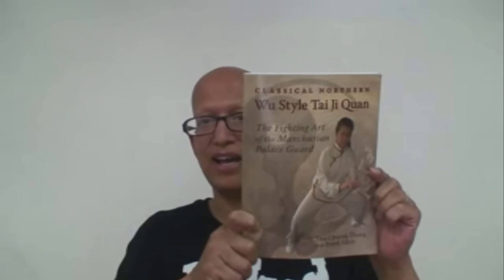Northern Wu Style Tai Chi Book Review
Self Defense Video Training

Northern Wu Style Tai Chi: The Fighting Art of the Manchurian Palace Guard.

This Book was written By Sifu Frank Allen and Sifu Tina Zhang.
These two Masters researched and studied the art of Wu Style Tai Chi for many Years To Write this awesome Resource for Tai Chi Knowledge.

I review this book and give my opinion on weather or not you should make an investment in this resource.

and Join the Tai Chi Playas Club…

Buy JOINT BALANCE FORMULA by Phone, Call Toll FREE 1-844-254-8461